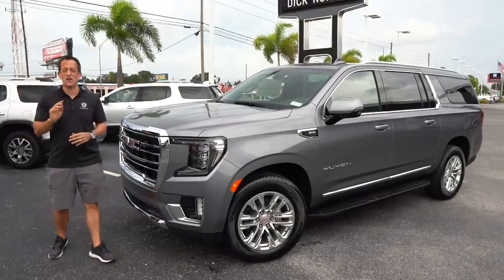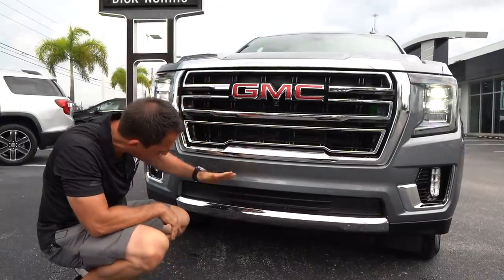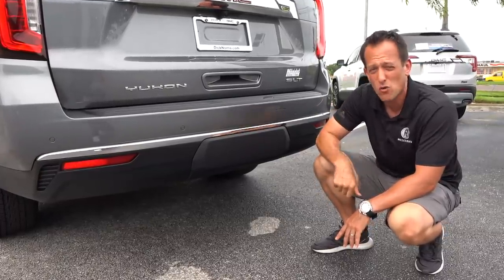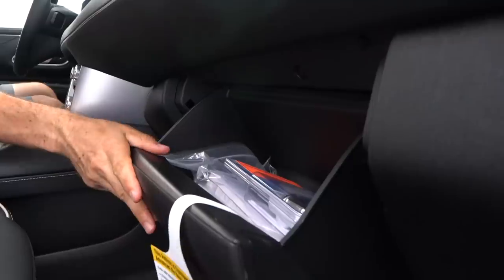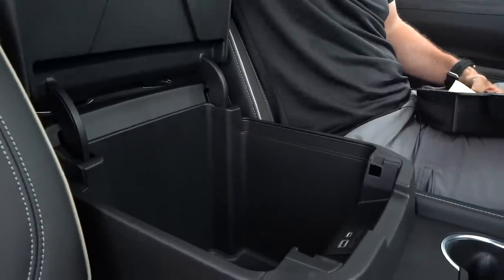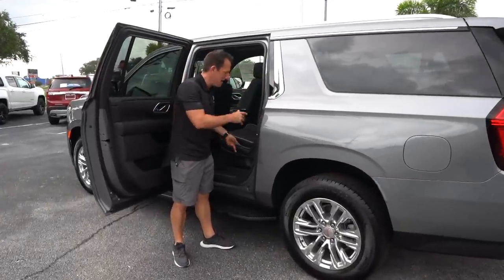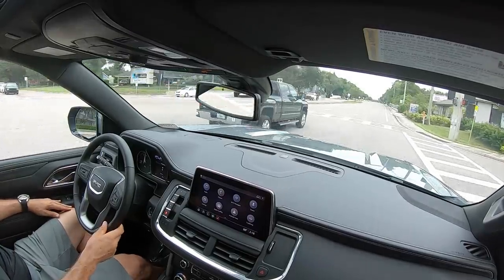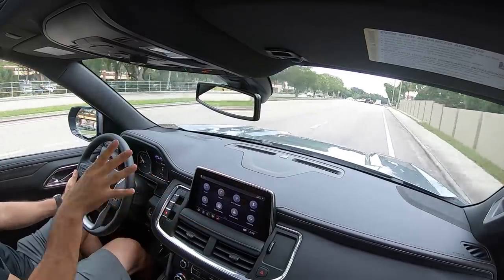Is the 2021 GMC Yukon XL an extra long SUV worth buying ?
The ALL NEW GMC Yukon is becoming a sales, but does bigger always mean better if you go with the XL? Under the hood of this SLT trim Yukon XL is a 5.3L V8 that is producing 355HP & mated to a 10-speed automatic transmission. On the outside the Yukons has been totally redesigned from top to bottom but still has that familiar  look. On the inside the changes really show in the construction, materials, and technology. Is the 2021 GMC Yukon XL an extra long SUV worth buying ?